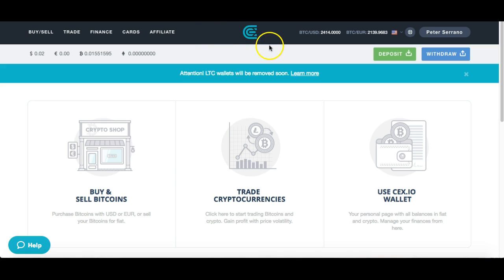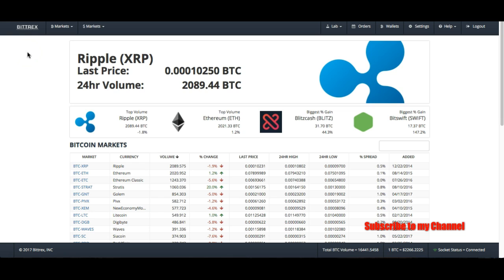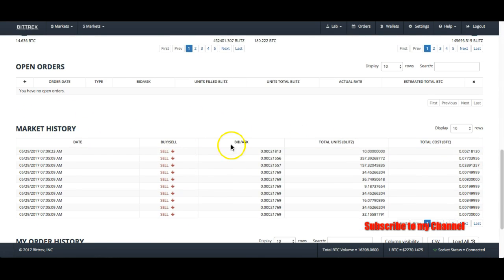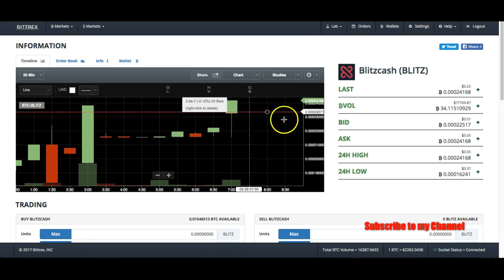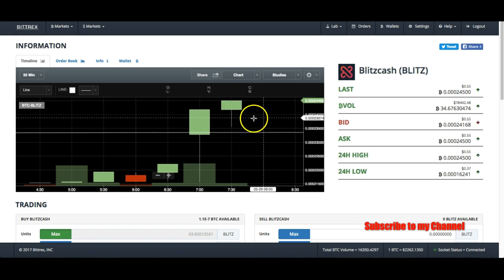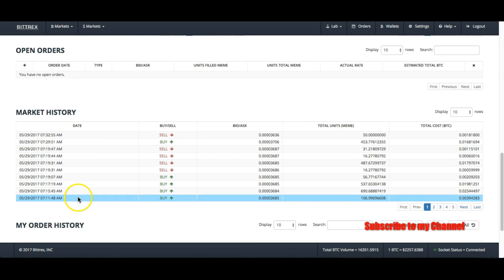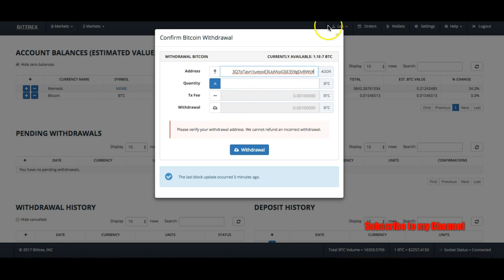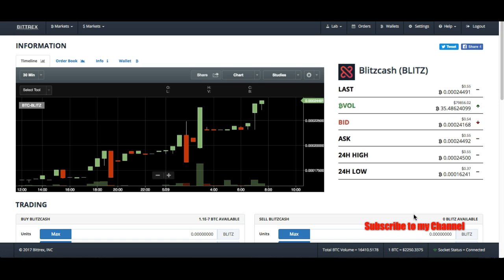Buying Cryptocurrency from Bittrex.com